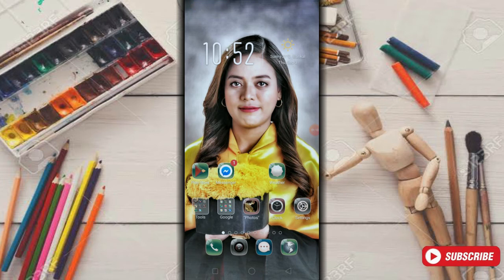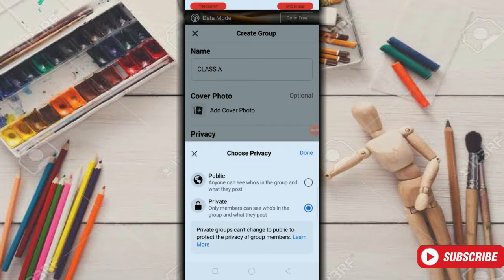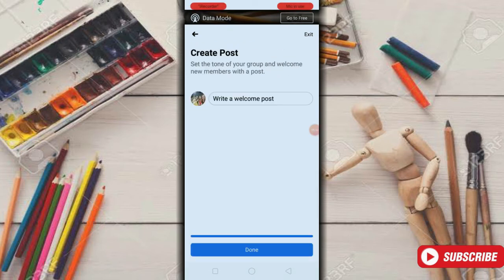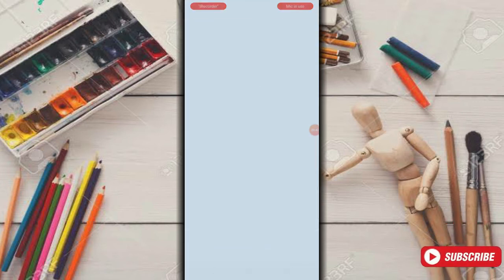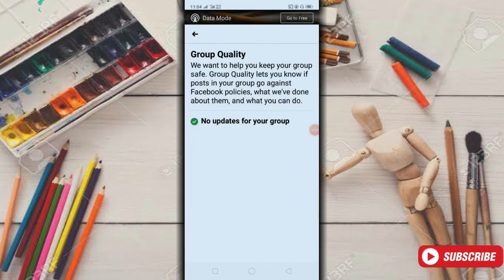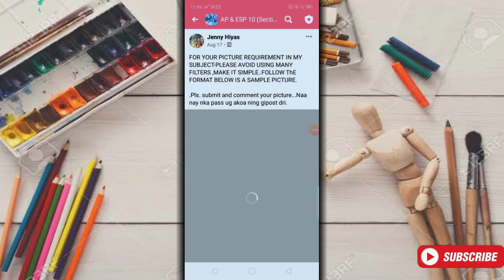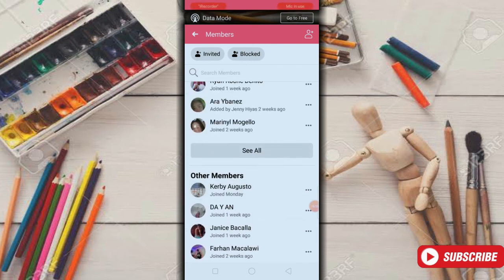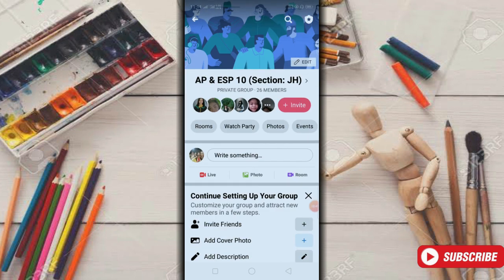HOW TO USE FB GROUP for ONLINE CLASS |CREATE |ATTACH FILE |INVITE FRIENDS |ADMIN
HOW TO USE FB GROUP FOR ONLINE CLASS

|create
|invite
|attach file
|make member as an admint